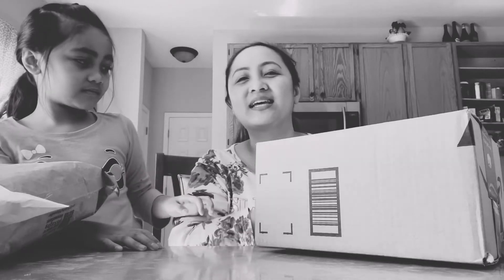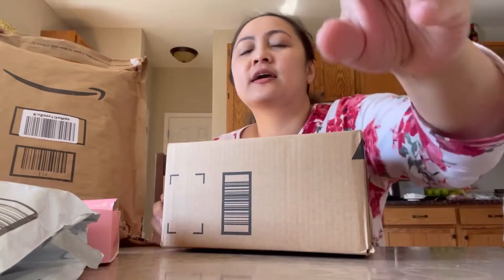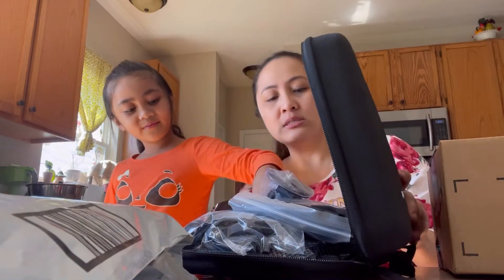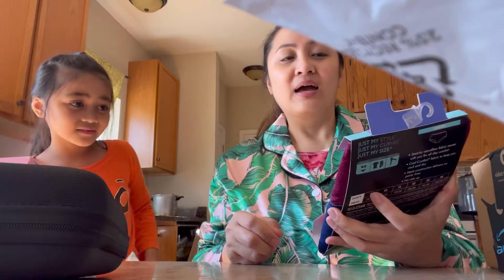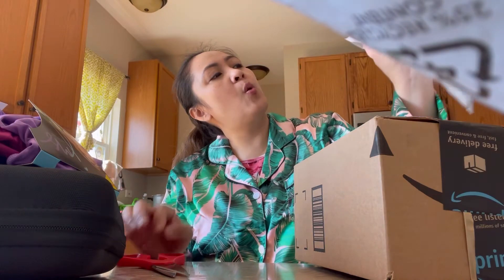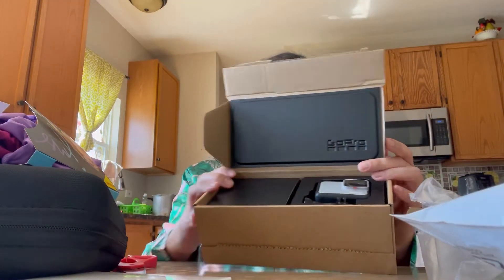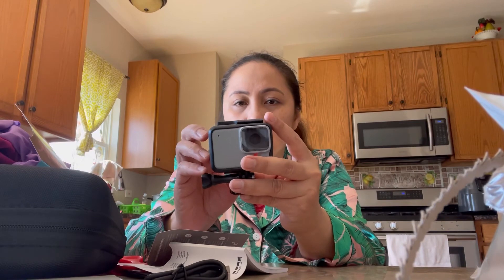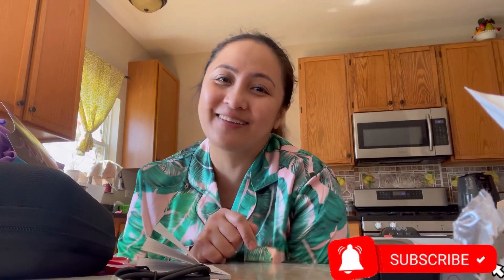Opening My Birthday Gifts!|teletsgvlog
Credits:

Musician: ASHUTOSH